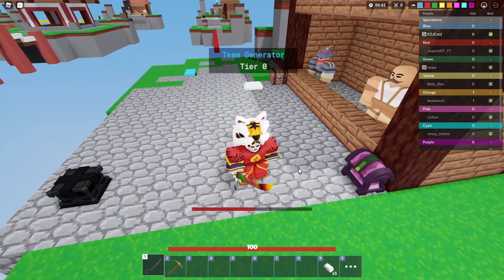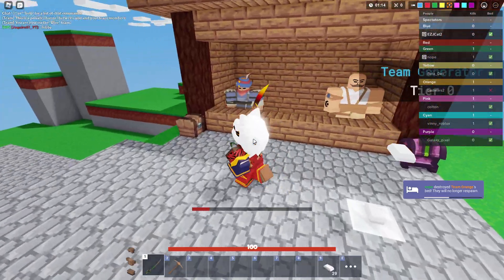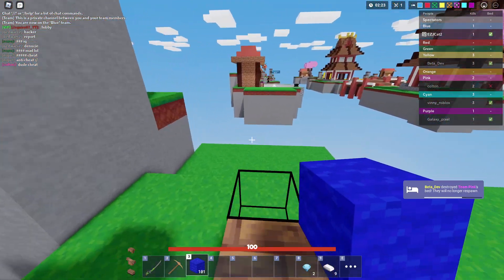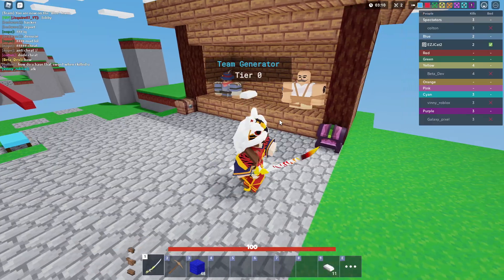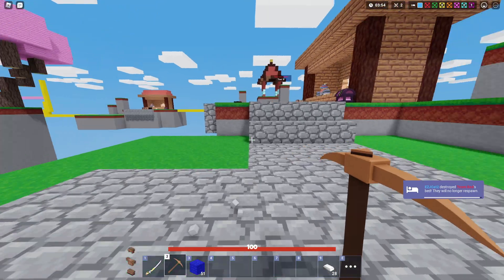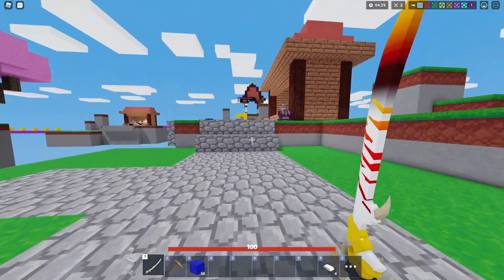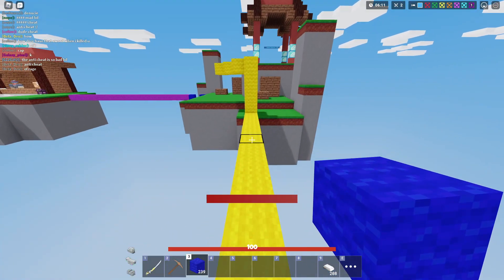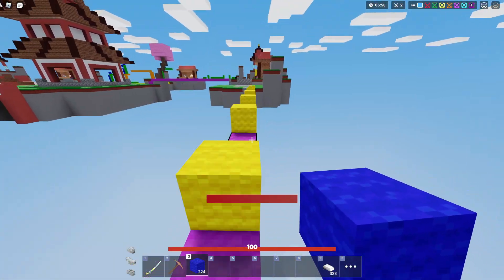The New Roblox Bedwars Update Is A Scam... (Yuzi Kit)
The New Roblox Bedwars update is kinda a scam...
the devs will buff the kit most likely, but really it currently sucks